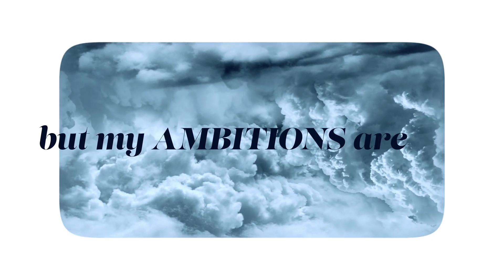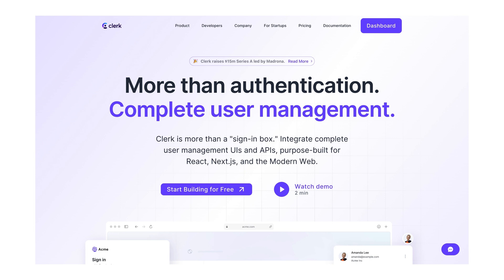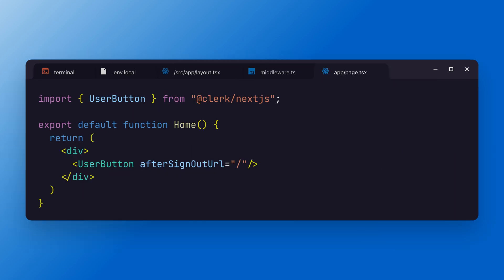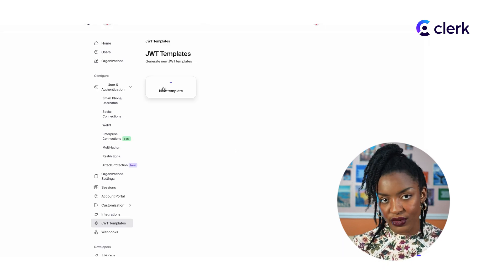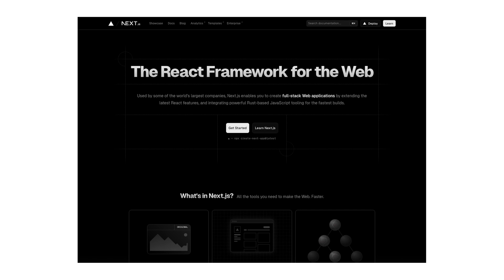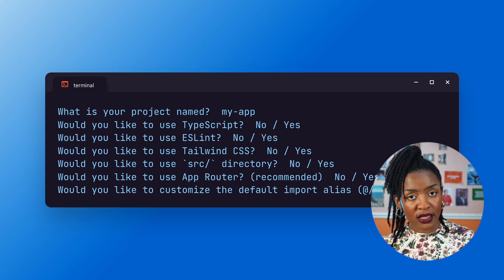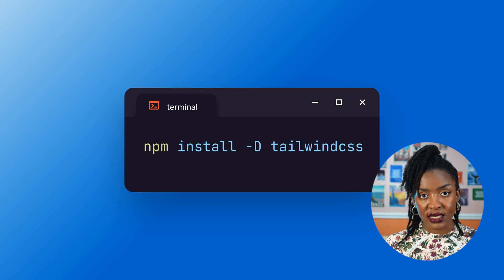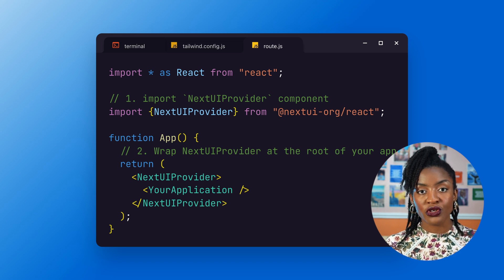I earn $0/day from this simple tech stack.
In this video, i break down all the software that would be needed to launch your SAAS applications. It covers everything from authentication to databases to hosting

REACH OUT:
Instagram (feel free to DM me!)
LinkedIn (feel free to connect!)
Twitter (feel free to tweet @ me!)

ABOUT ME:
My name is Chisom Igwe and I am a software (product) engineer and designer. I like to make videos about technology, software engineering, design and Africa.